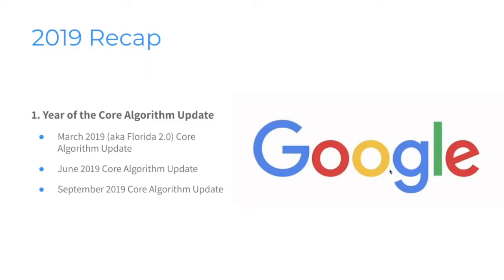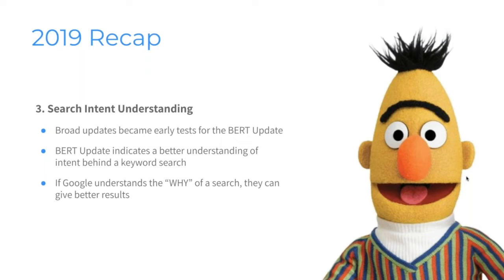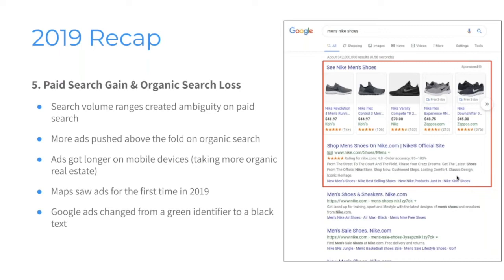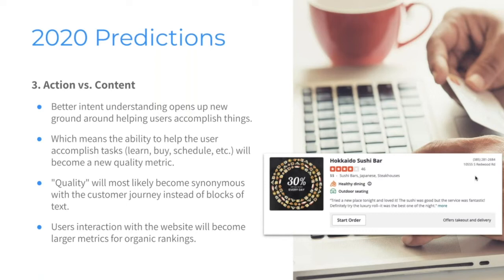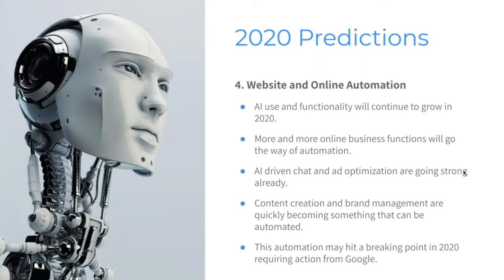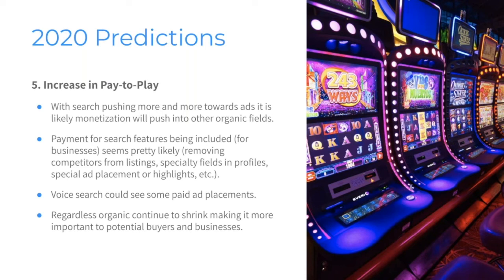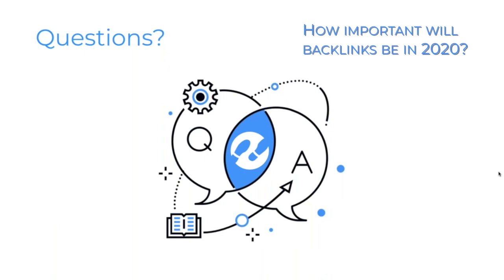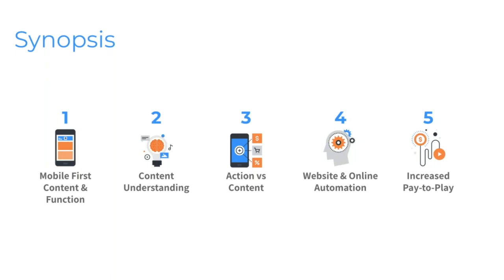WEBINAR - 2020 SEO Trends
With a new year comes new challenges. Our SEO Experts have put together 5 things you need to know about SEO in 2020. In this webinar, you'll learn about the top trends SEO experts are planning for in 2020.